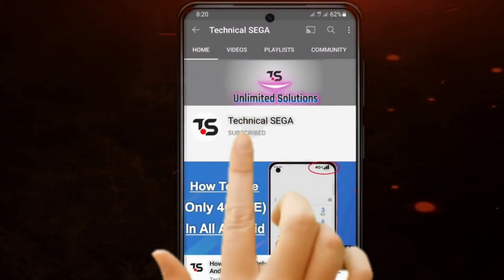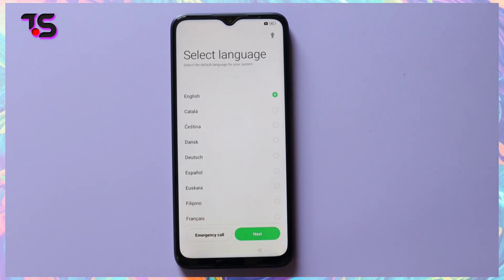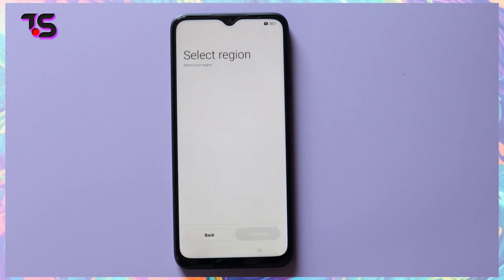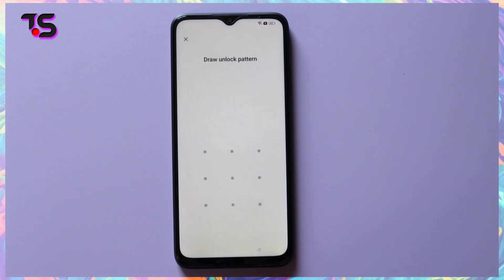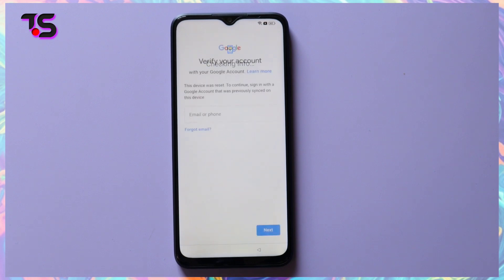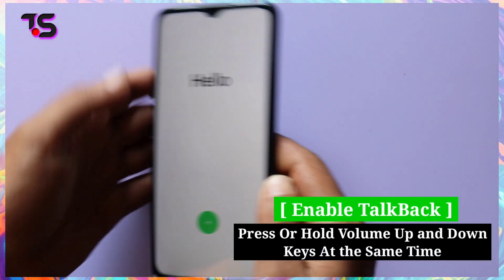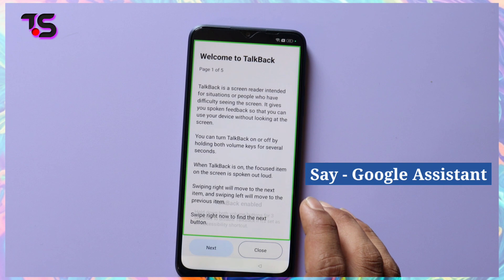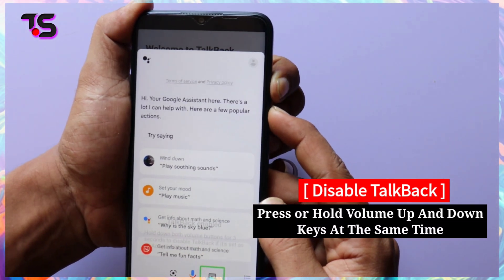Oppo A17K Frp Bypass – Android 12/13 | Without Pc | Unlock Guide | New Security 2023 || Google Lock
Hello Guys,
Unlock your Oppo A17k with ease! In this video, we'll show you a step-by-step guide on bypassing FRP (Factory Reset Protection) without the need for a PC, even on Android 12/13. Say goodbye to FRP lock frustrations and regain control of your device. Watch now and unlock a world of possibilities with Oppo A17k!

📱 Learn how to bypass FRP on Oppo A17k running Android 12/13.
🔐 No PC required – a straightforward solution!
📋 Follow our expert guide for a seamless experience.
🎥 Real-time demonstrations for clarity.
💡 Unlock your device with confidence and ease.

Let's conquer FRP together and unlock the true potential of your device!
the true potential of your device!